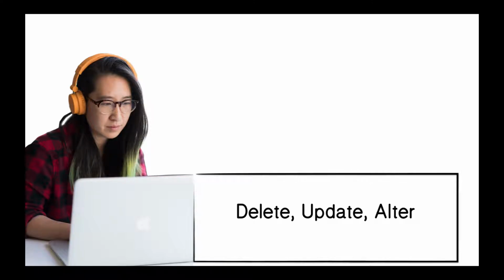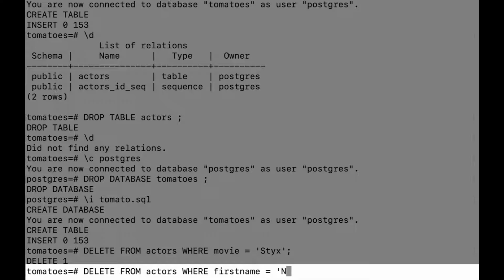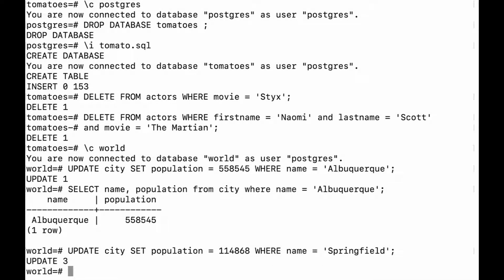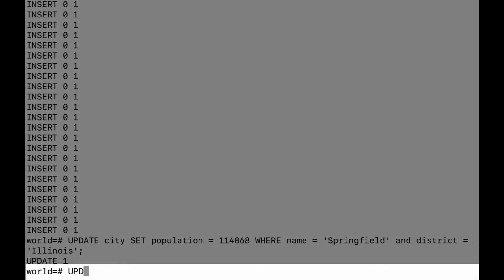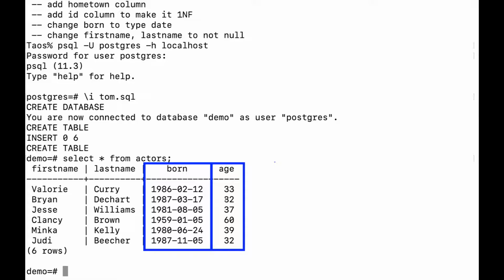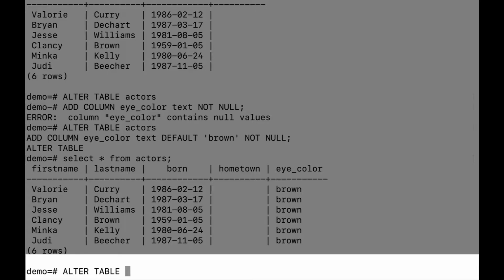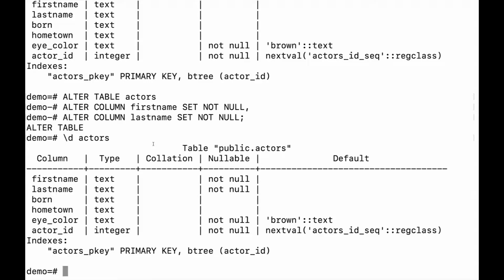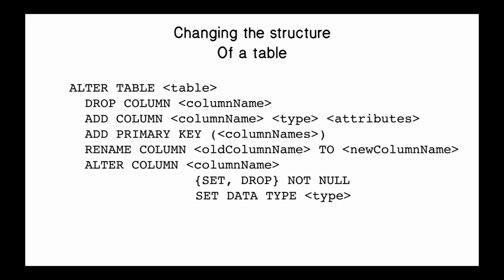Postgres - UPDATE, DELETE, ALTER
This video is part of a course on backend development.